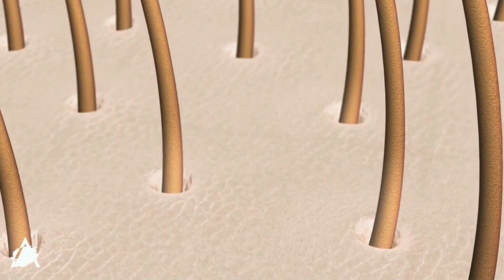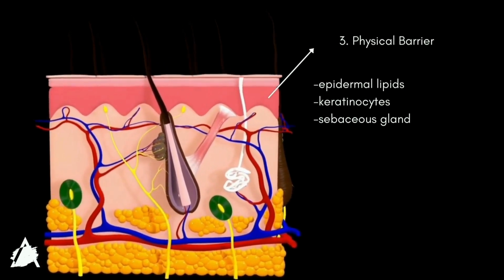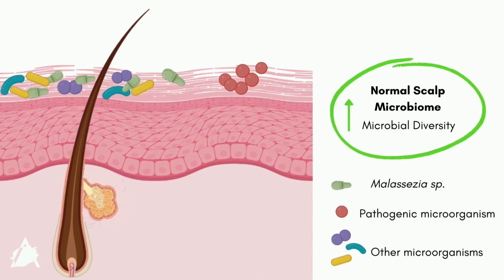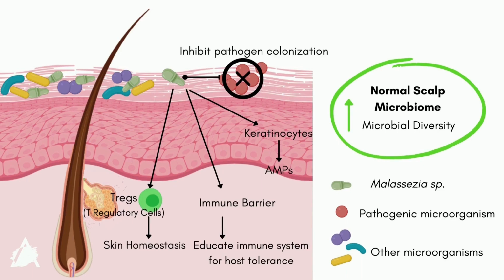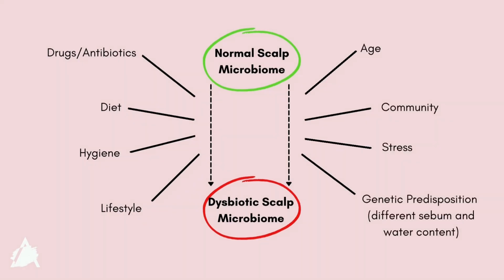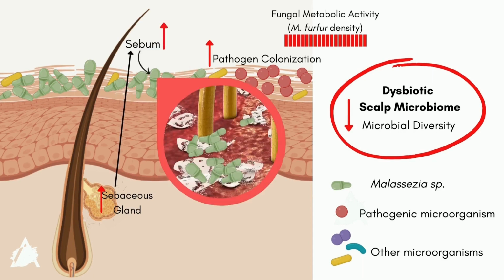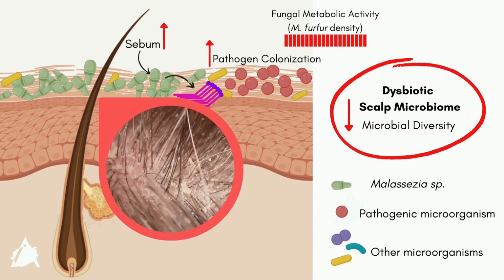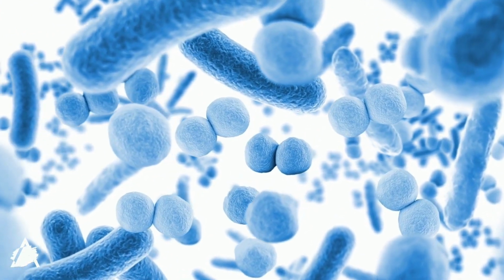DANDELIX PRO™ MECHANISM OF ACTION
DANDELIX PRO™ treats dandruff while soothing irritated scalp. It relieves serious scalp itchiness while effectively eliminating and preventing the appearance and formation of dandruff.